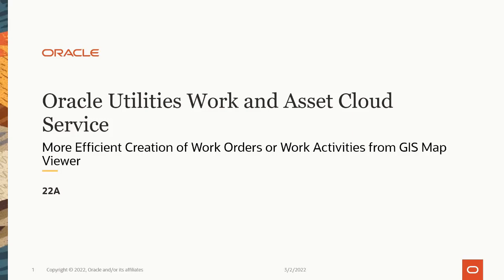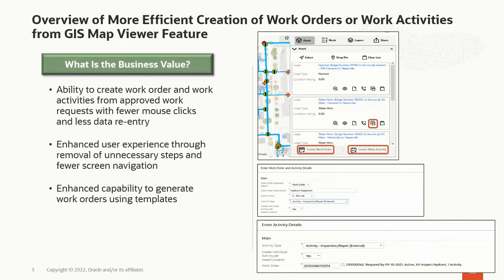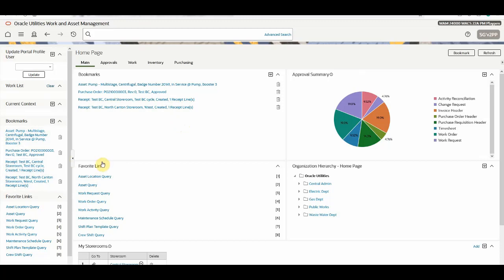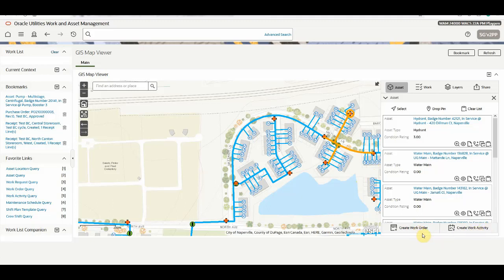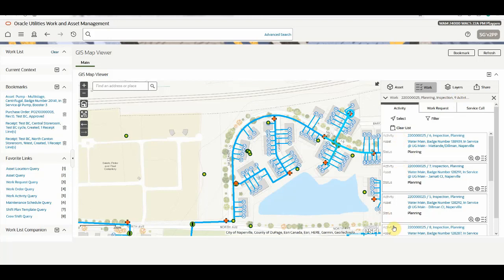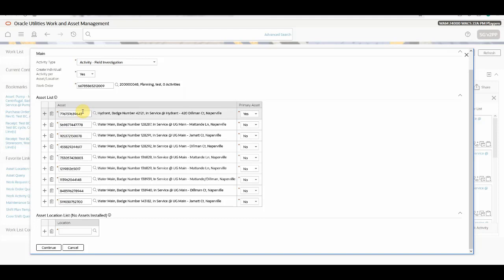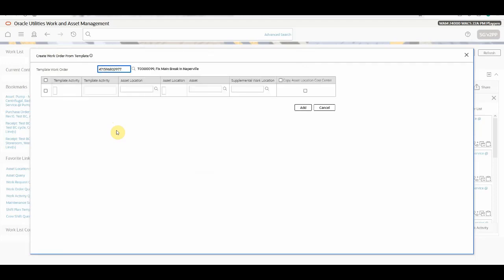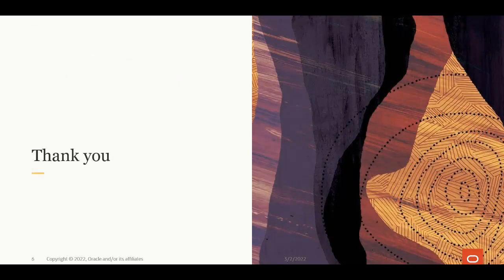Oracle Utilities 22A Work and Asset Cloud Service - Creating Work Orders from GIS Map Viewer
This video describes how creating work orders and work activities from the GIS Map Viewer has become more efficient in Release 22A.